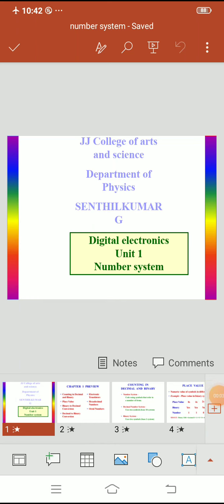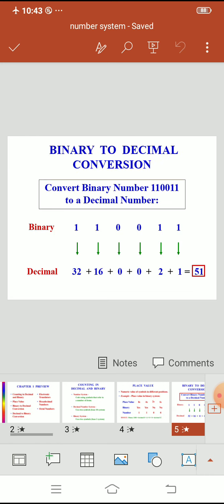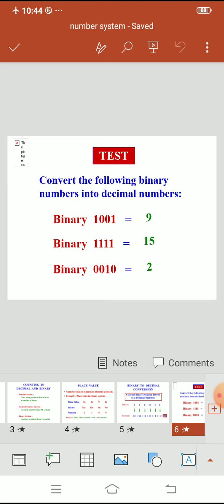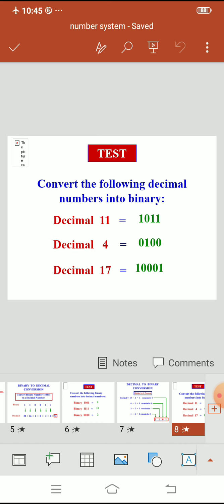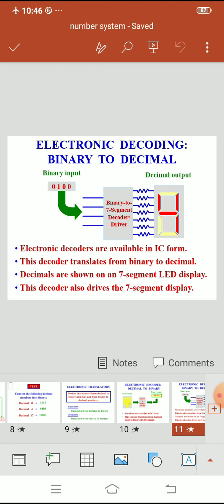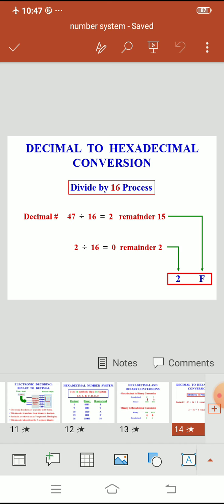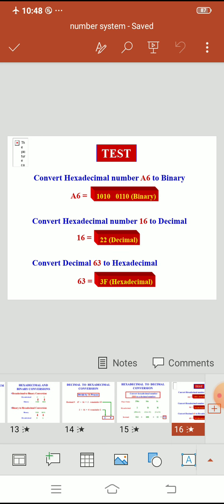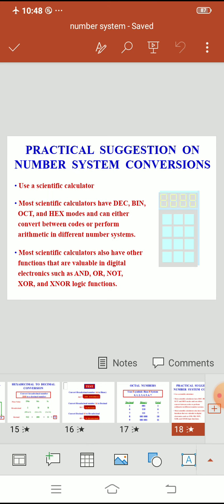Digital Electronics Number System